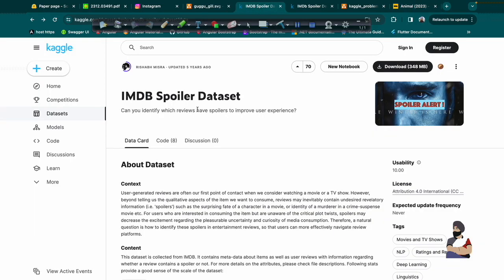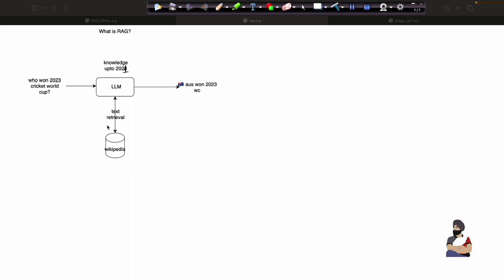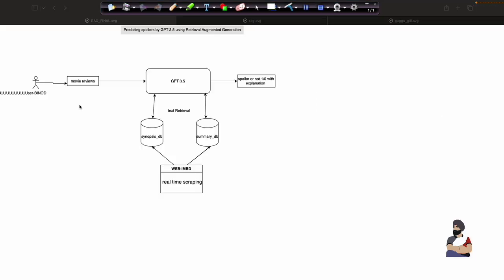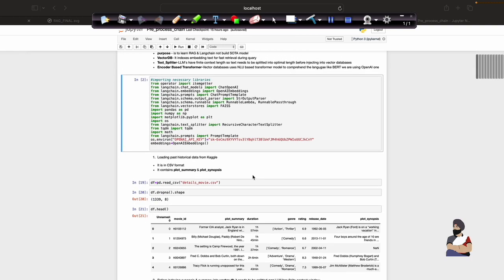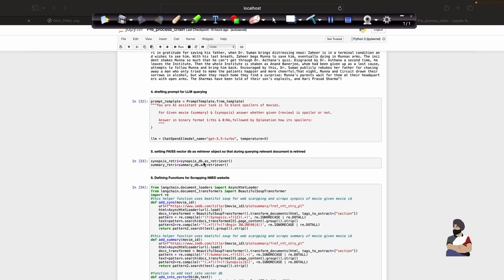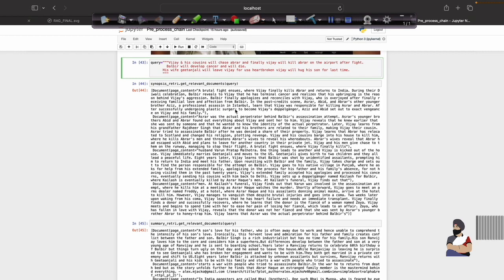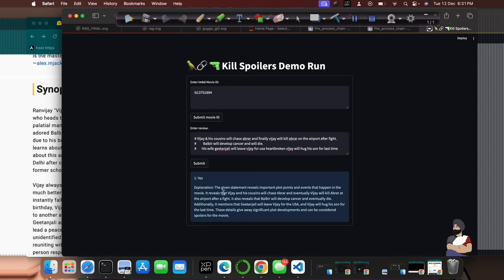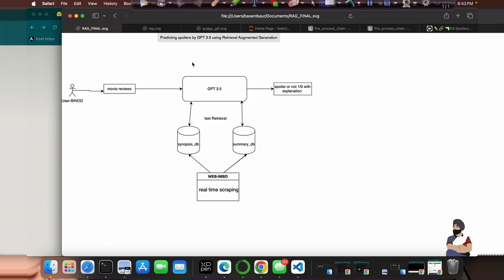Building 🦜🔗Langchain RAG App from Scratch | 🎬 Spoiler Blocker(Part-1)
Labels on IMBD are not ground truth as-
1. Data was scraped in 2018-19 from imbd website. Not sure about what model they were using in pre-transformer ERA to label as spoilers.
2. Assuming imbd model to be perfect(less probablity), since it uses RL logs, it gonna be very unstable as spoilers depend on individual to individual.
3. Training model using artificial labels(non ground truth) will be difficult to converge.
4. So using prompt engg, RAG & LLM to devise the OG way to solve this in unsupervised fashion.

Summary- spoilers are the text reviews which reveals major twist and turns in movies and kills viewers experience. Using capabilities of Generative AI lets build a simple RAG langchain app to solve spoiler  blocking. This app will scrap the data in real time whenever user clicks imbd website and add the movie summary & synopsis into vector db to perform retrieval augmented generation(RAG).

Chapters-
1️⃣ Introduction to Problem & Demo run - 0:00

2️⃣ Basics of RAG & Vector DB  - 2:37

3️⃣ Architecture of RAG App - 6:39

4️⃣  Skelton Code walkthrough - 9:17

4️⃣ UI Skelton- 17:50

Next video releasing soon with automated chrome extension & deployment of chains.